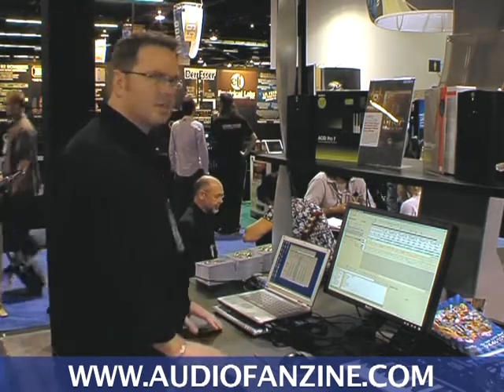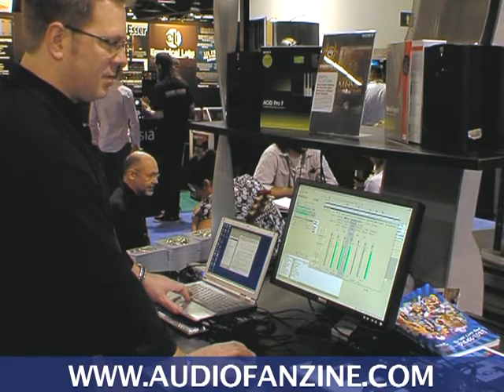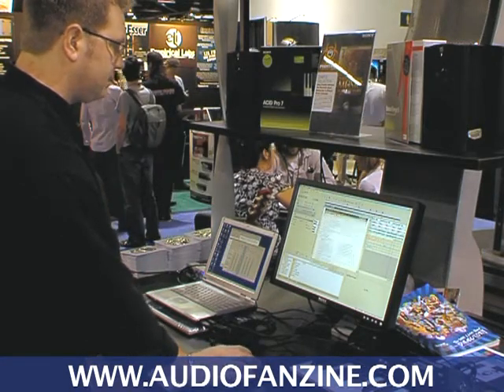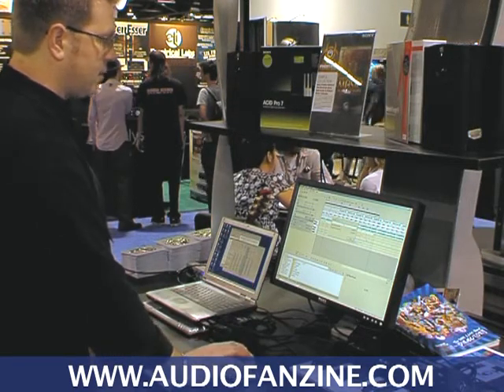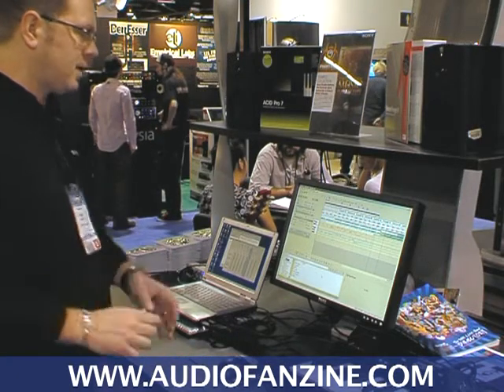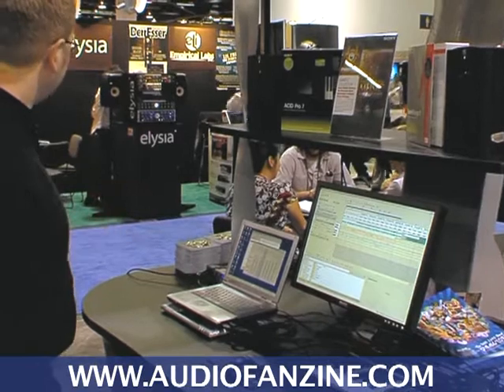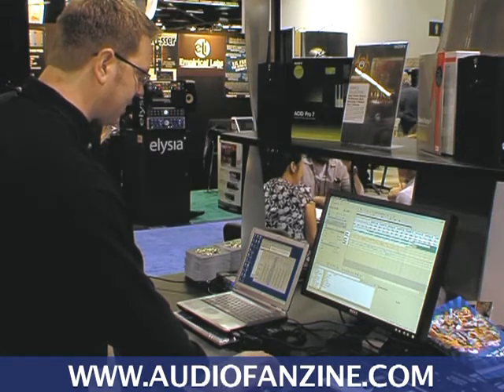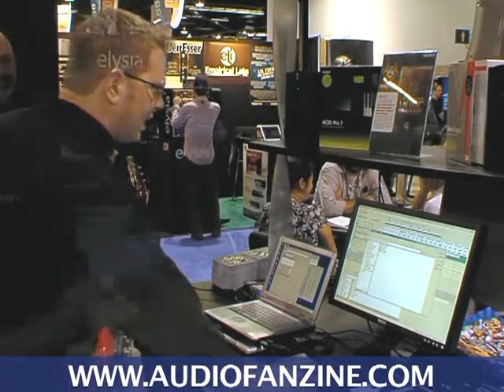[NAMM 2009] Sony Acid Pro 7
A short tour of sony Acid Pro 7 new features.